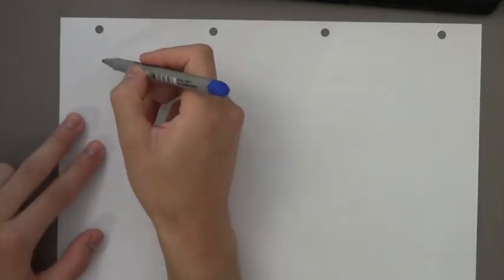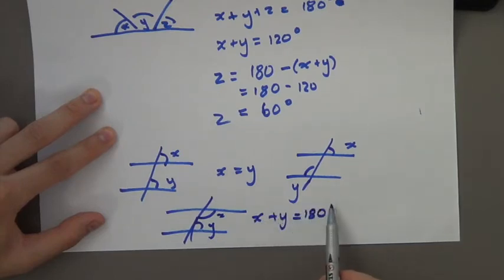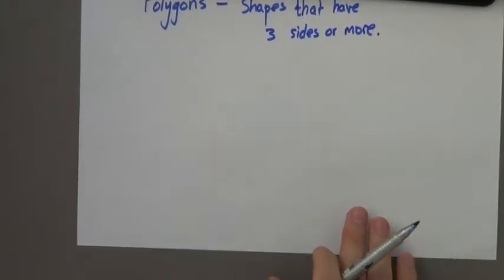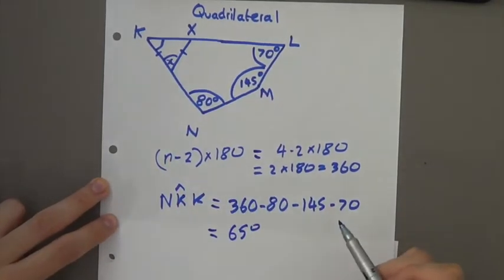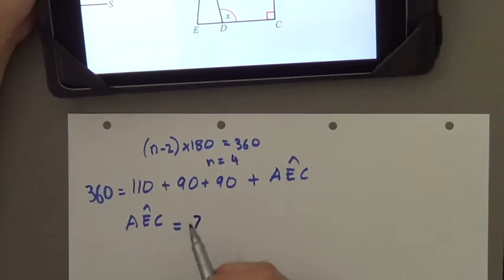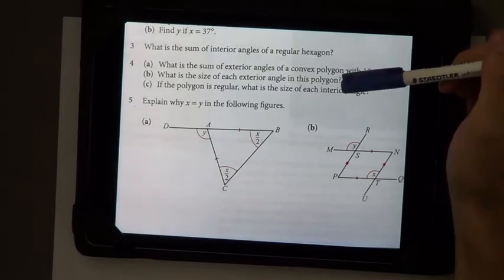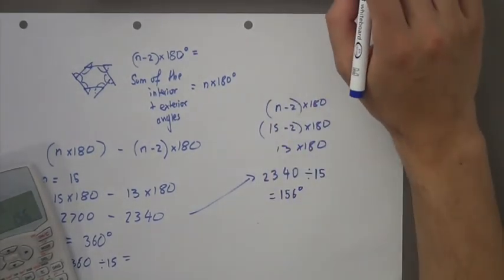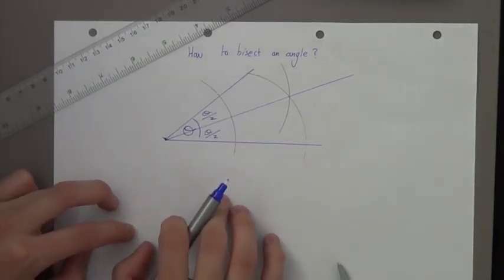IGCSE Maths - Lines, Angles and Shapes - Lesson 8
IGCSE Maths Lines, Angles and Shapes Exam Questions Tutorial

ERROR at 5:03 mark.  I should have said the lines are the same length instead of parallel.

ERROR at 13:53 - I should have said 99 not 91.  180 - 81 = 99.  Hopefully that clears that up!

(Warning if anybody has identified a mistake in my writing, I have already spotted it at 11:50 - it should read NKL and not NKK).  I do say it correctly but my hands were clearly not working with my brain at the specific moment.  Any other mistakes please let me know.  Thanks!